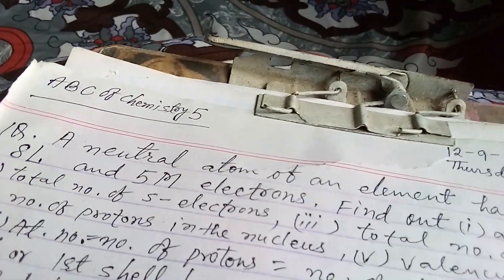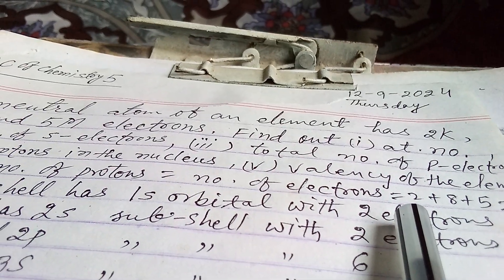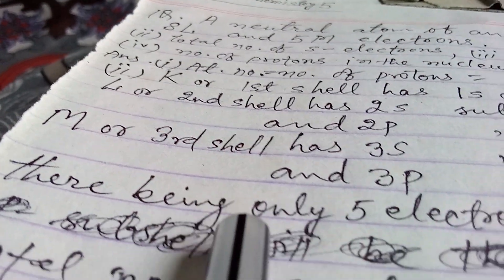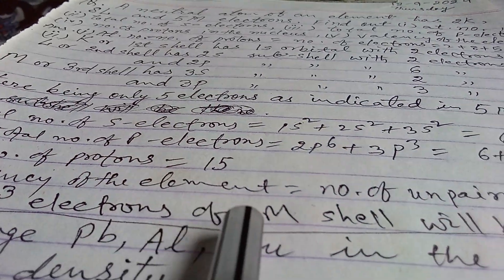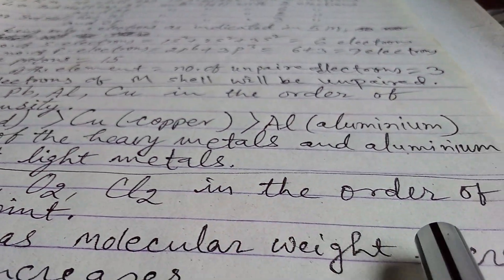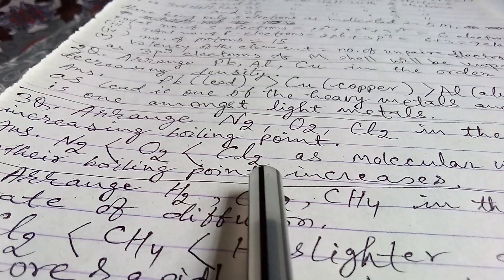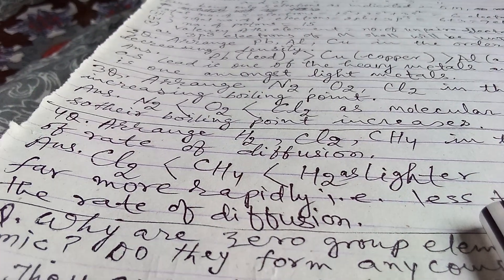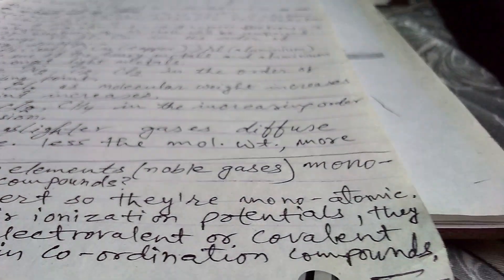ABC of Chemistry 5